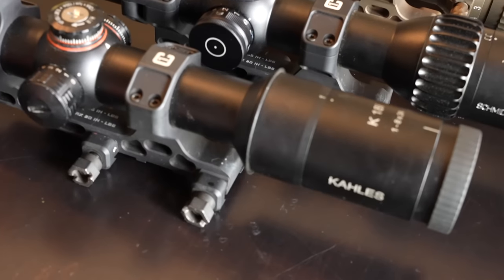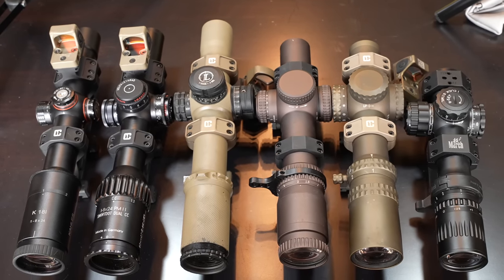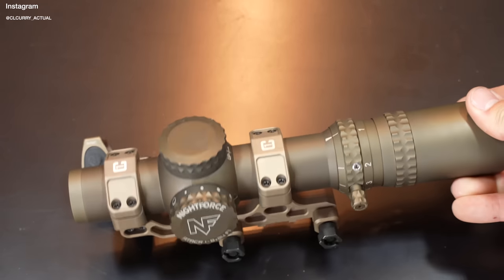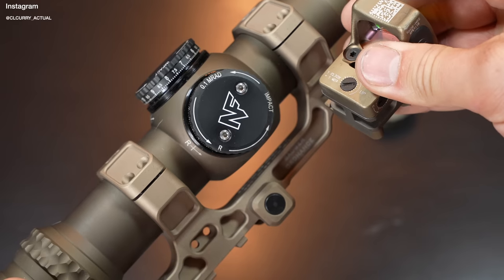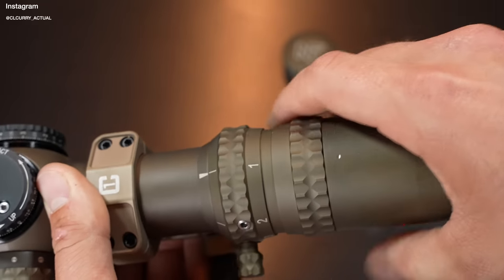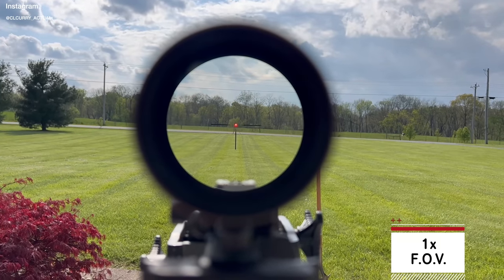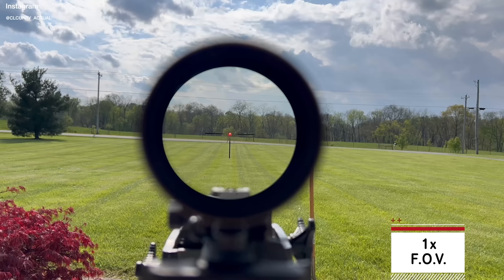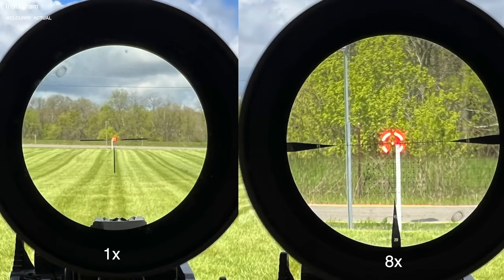BEST LPVO EVER? -- NIGHTFORCE ATACR 1-8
LPVO Battle Royal is here. a 6 part series where we lay claim to the BEST LPVO ON THE MARKET. in the line up we have,
Kahles K18i 1-8
Schmidt Bender short dot dual CC 1-8
Nightforce ATACR FDE 1-8
Leupold Mark 8 mk8 CQBSS 1.1-8
Vortex Razor HD 1-10
March dual reticle optics 1-10

Today, we take an in-depth look at the Vortex Razor HD 1-10 power LPVO low powered variable optic. the ability of a red dot sight like an aimpoint Eotech trijicon sig dot. but also has the near capabilities of an MPVO